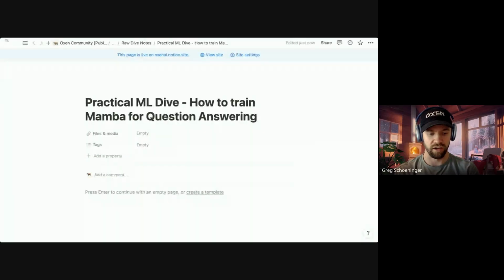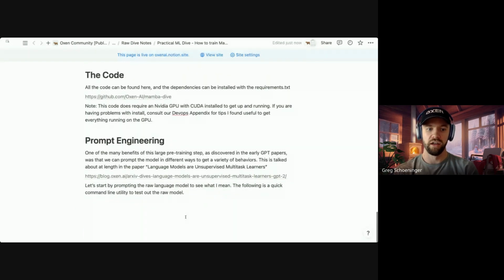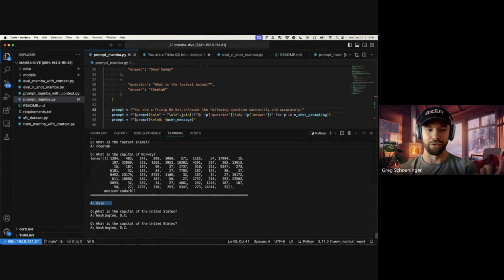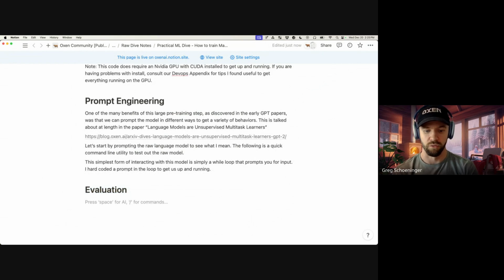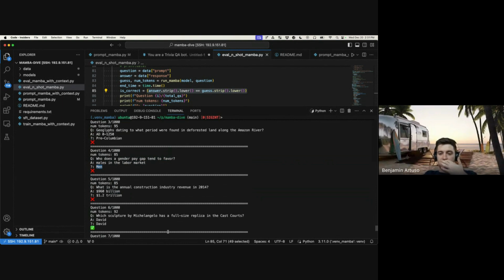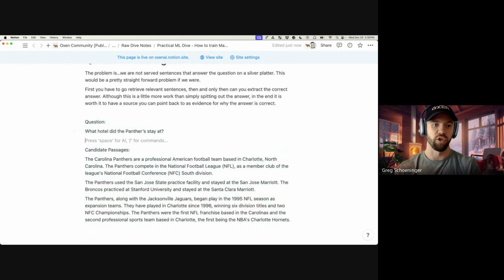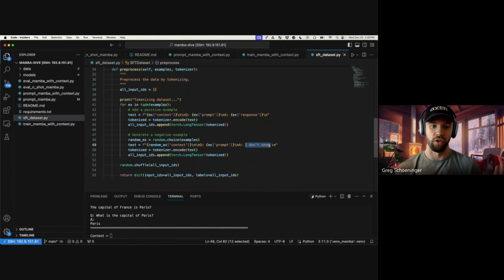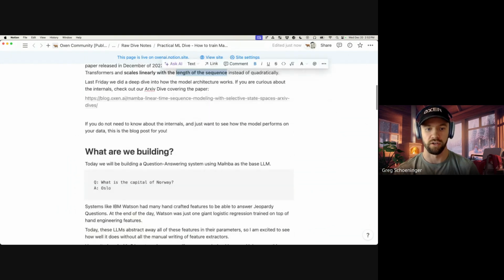How to Fine-Tune Mamba on Your Data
Here we cover how to fine-tune a Mamba Language model for question answering given a context. We start with prompt engineering, and work our way up to training a model.

Oxen.ai makes versioning your datasets as easy as versioning your code! Even is millions of unstructured images, we quickly handle any type of data so you can build cutting-edge AI.